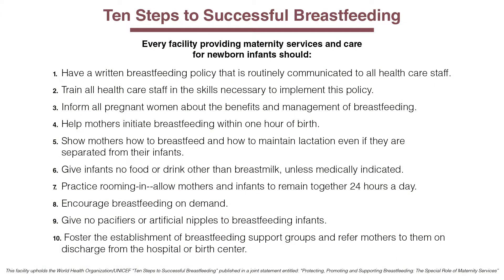Baby-Friendly Designated Hospital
Baby-Friendly USA is an international organization that developed a set of ten steps that would lead to successful breastfeeding.

Anneliese Gualtieri, BSN, RNC, Patient Safety and Quality Nurse at Einstein Medical Center Philadelphia explains the rigorous process that hospitals and birthing facilities must implement to become a Baby-Friendly accredited facility.